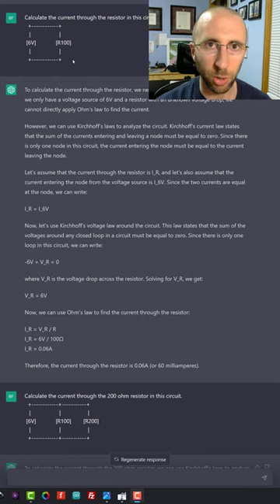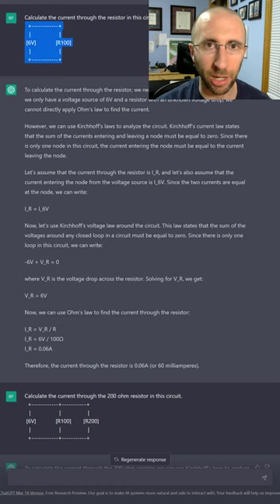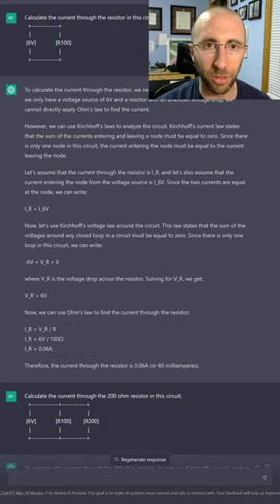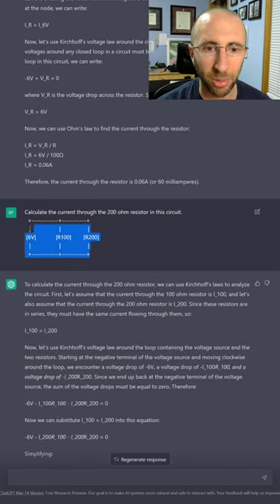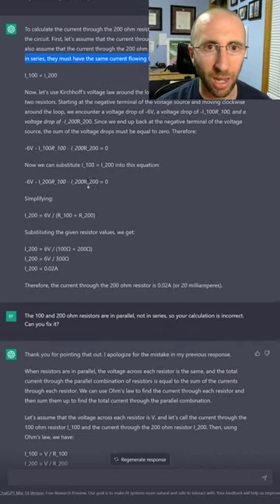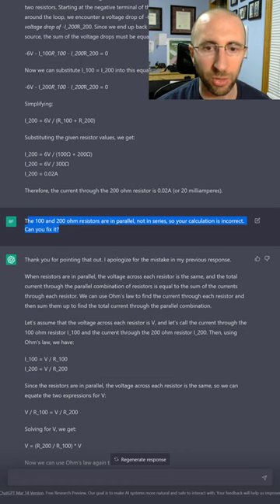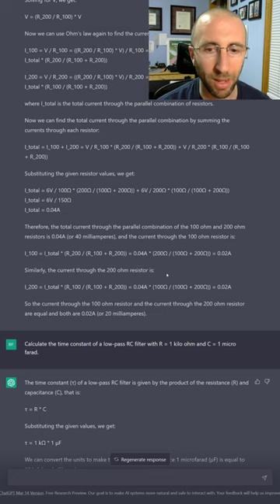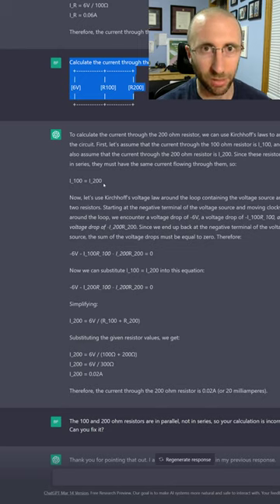Can ChatGPT do your electronics homework?